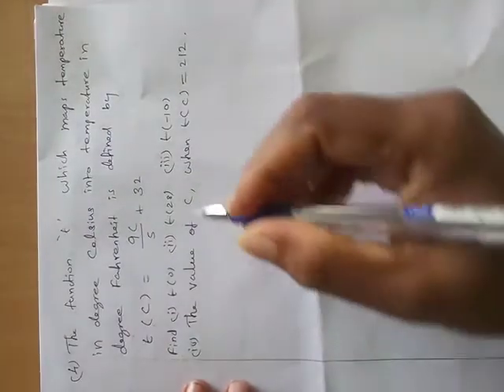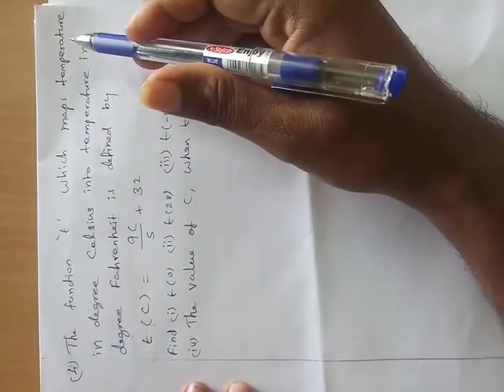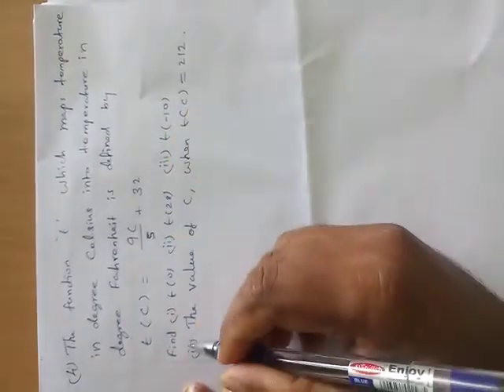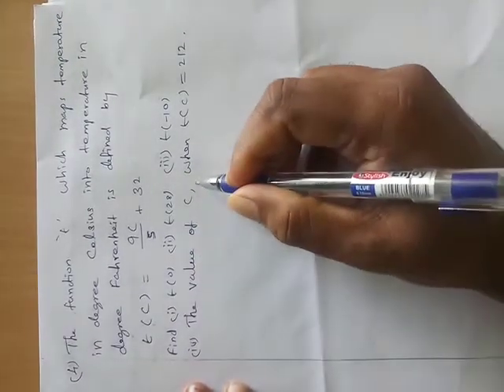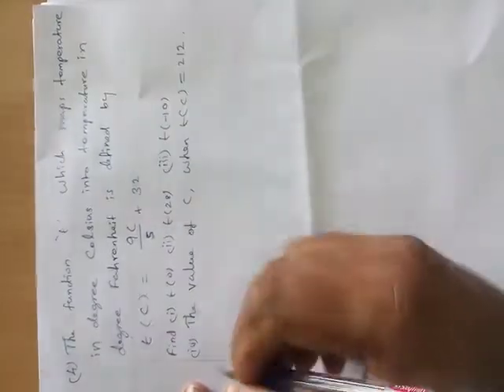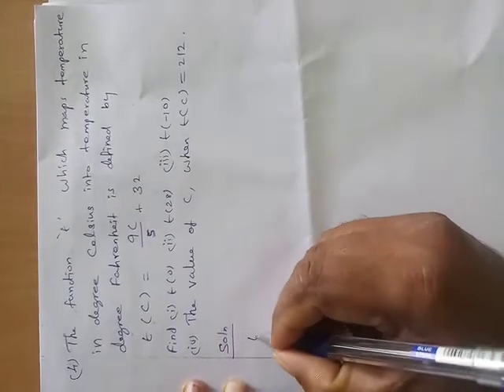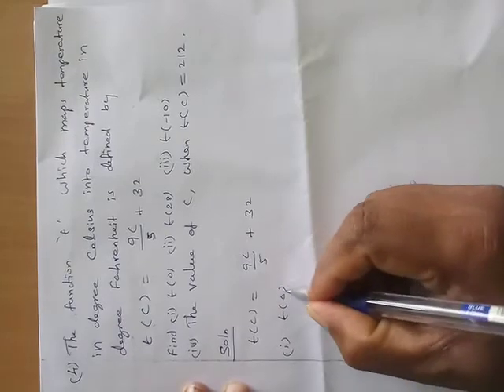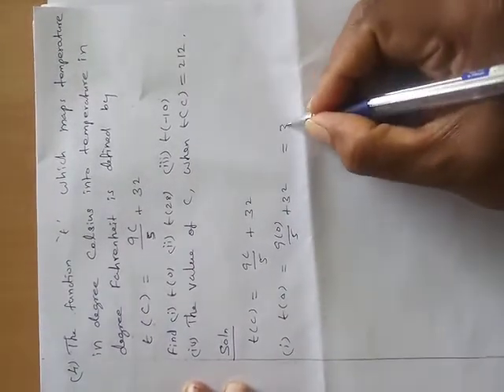Relations and Functions Ex.2.3,sum 2 to 5